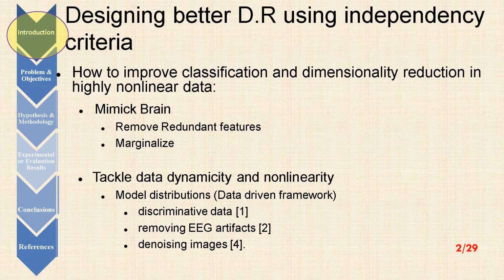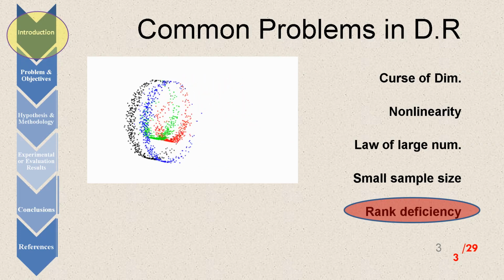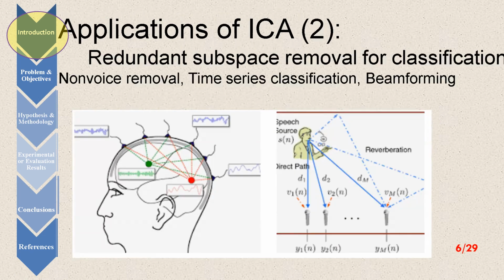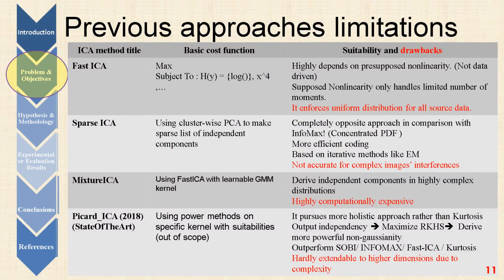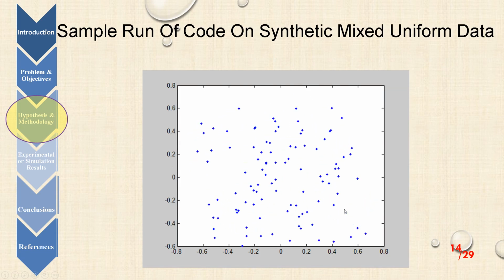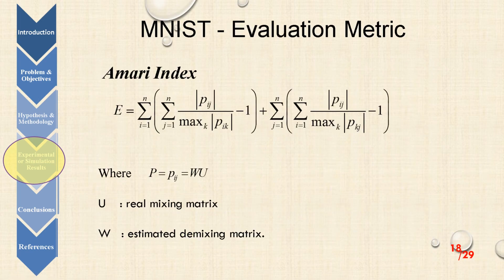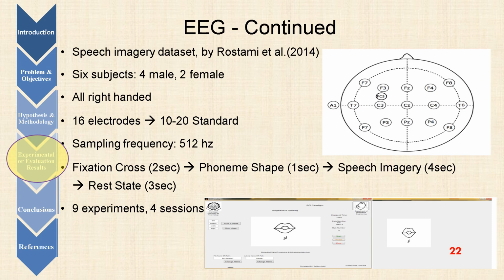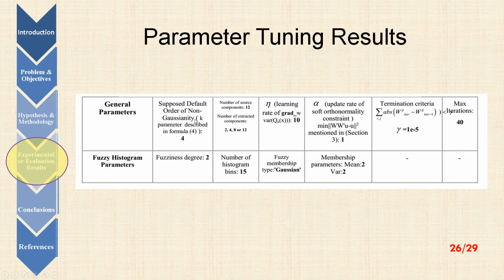Dimensionality reduction methods